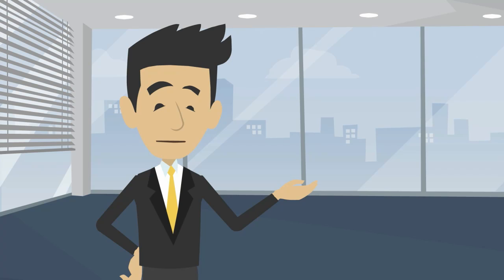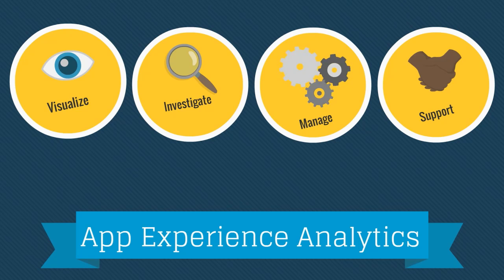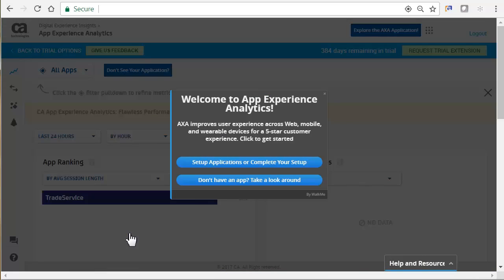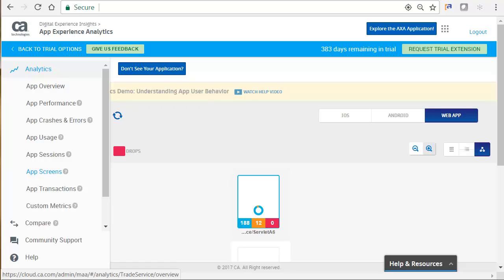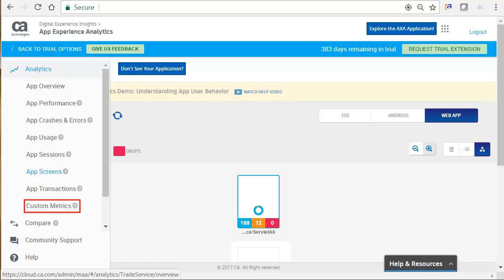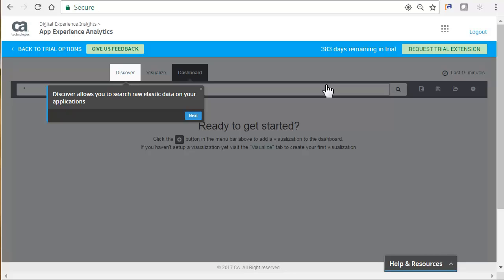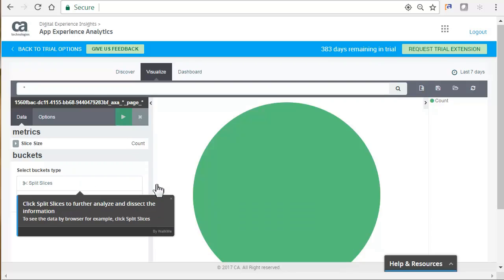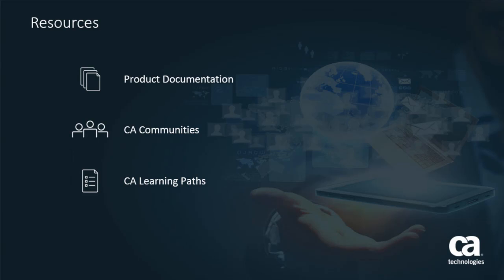Introduction to CA's Digital Experience Insights: App Experience Analytics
In this video, you will learn about the many features of CA’s Digital Experience Insights App Experience Analytics, by taking a first-hand tour using the provided Walk Me through tool.